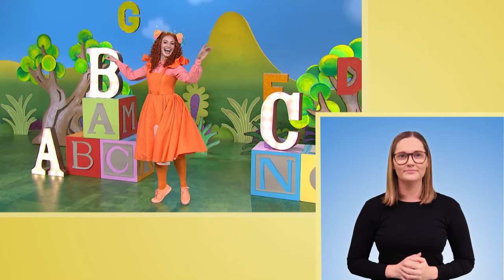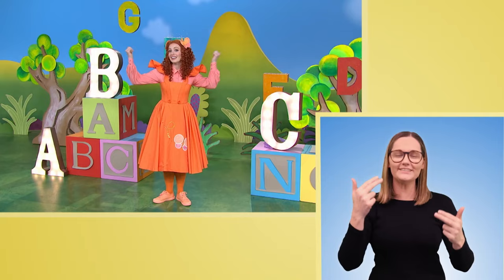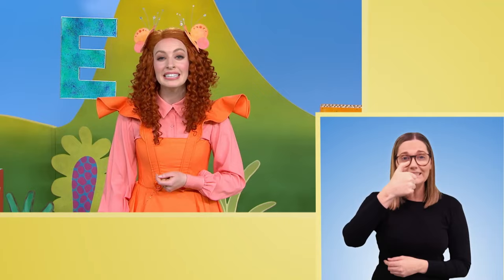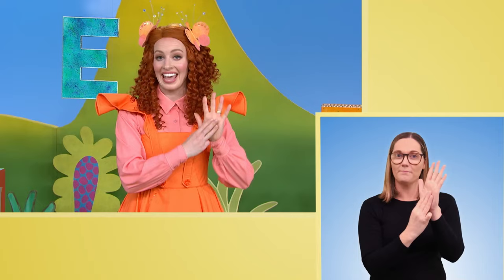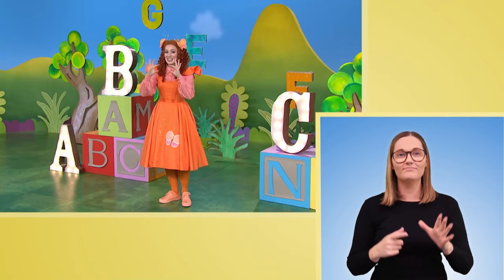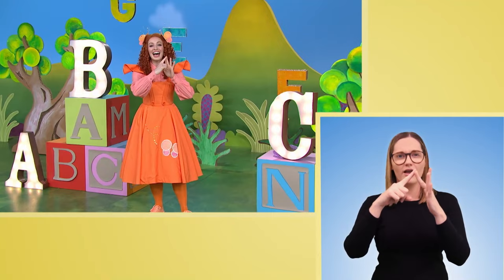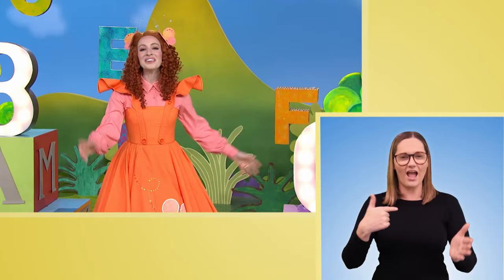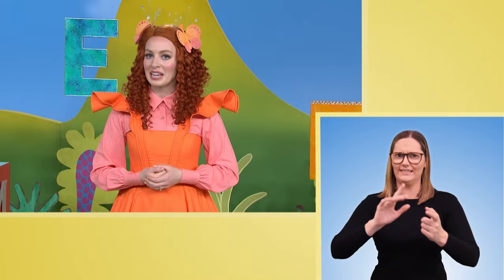🎵 Emma Memma: The Alphabet Song 💖 | Play School Show Time | ABC Kids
Do you know your A-B-C's? Dance, sing, clap or sign along in Auslan with beloved children's entertainer @EmmaMemma-Auslan performing 'The Alphabet Song'

Australia's iconic performers, entertainers and sports people perform special renditions of famous Play School songs, stories, and nursery rhymes, including Tony Armstrong, Dylan Alcott, Chloe Hayden and Teeny Tiny Stevies!